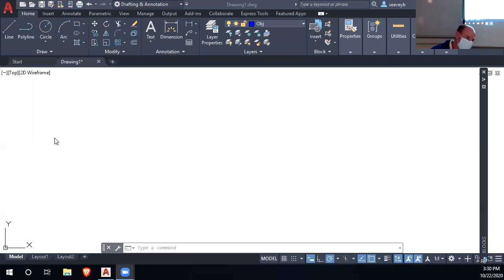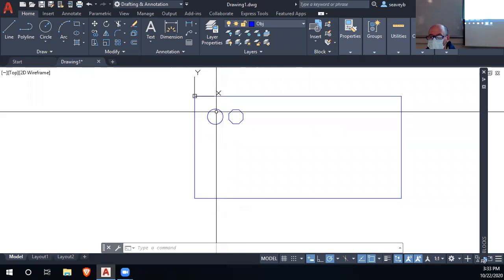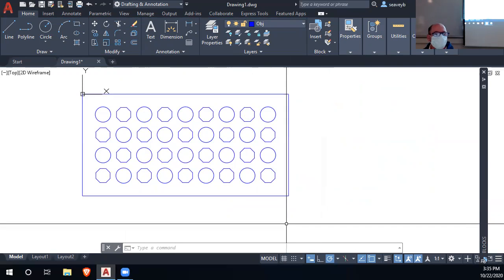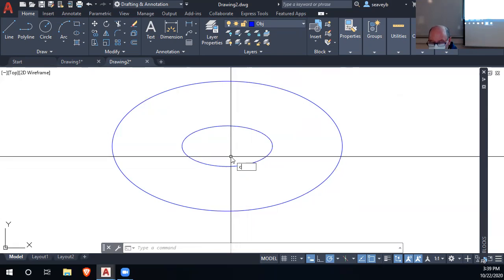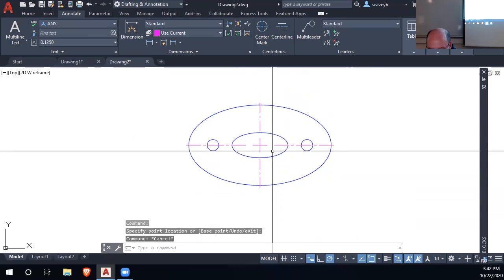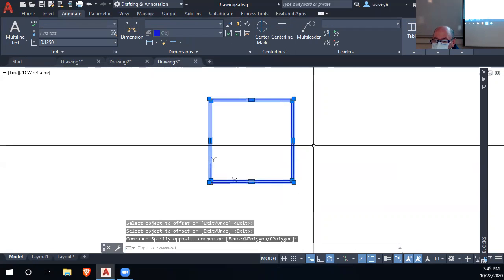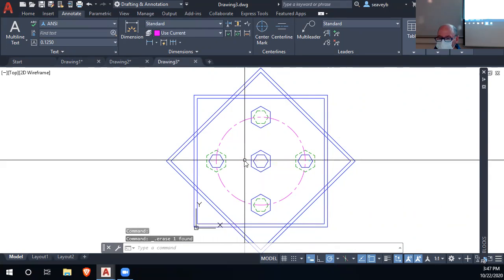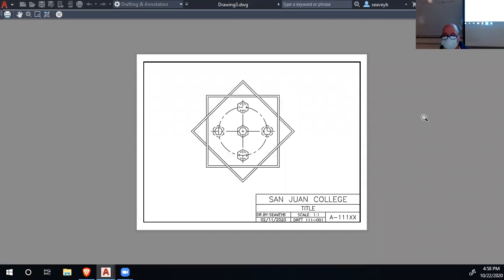Using AutoCAD Chapter 7 Drafting for Industry Class Session